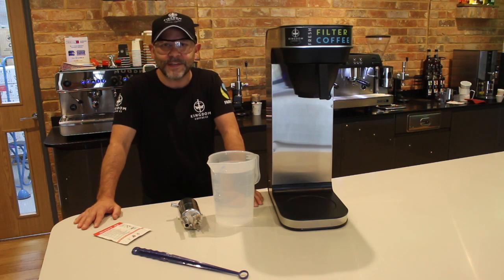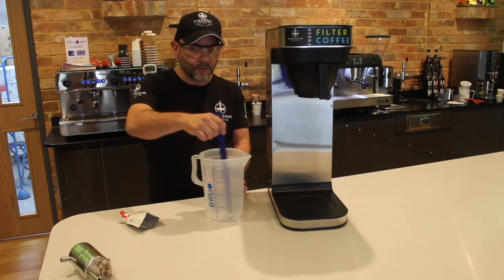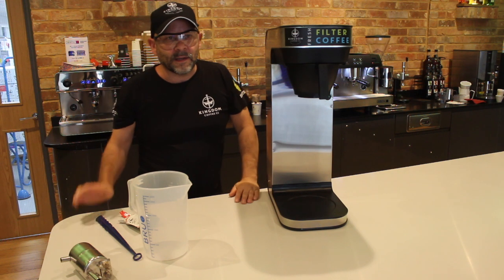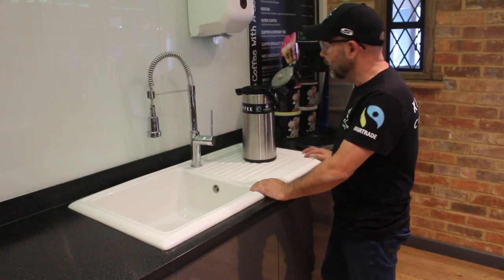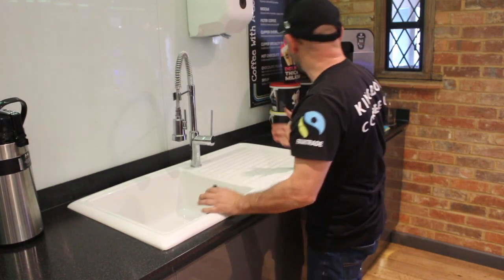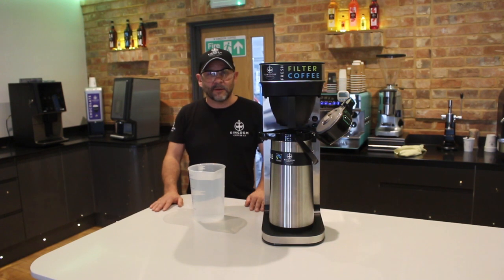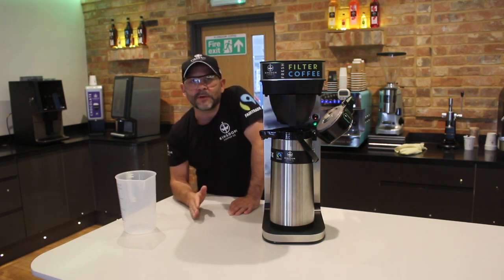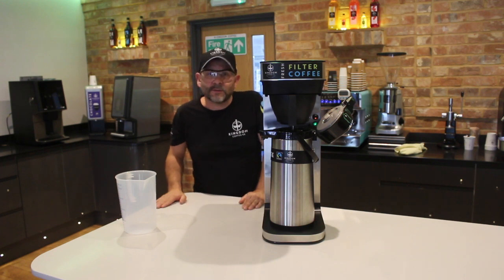Kindgom Coffee 2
This video is about Kindgom Coffee 2